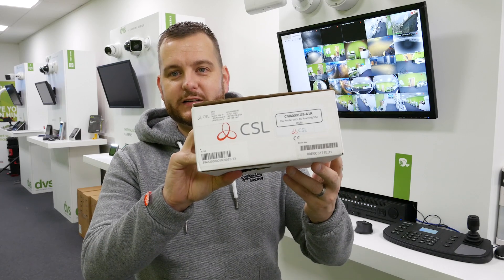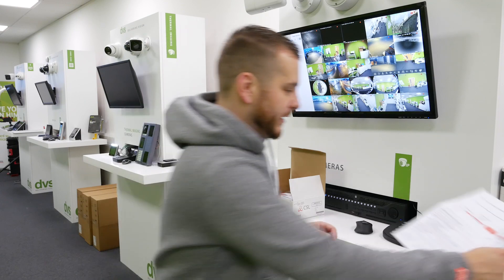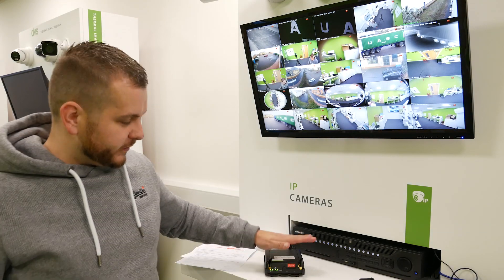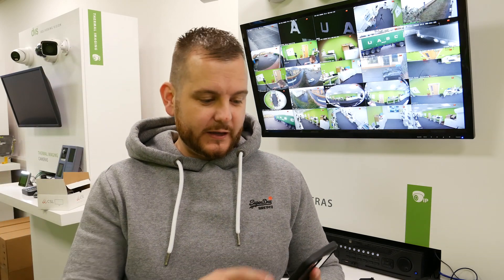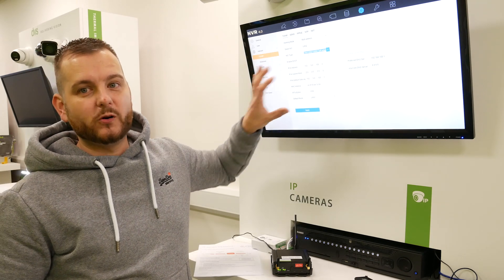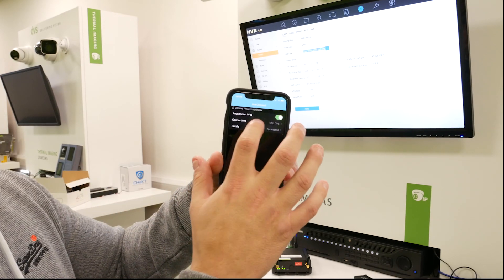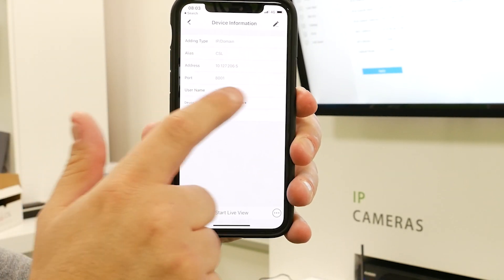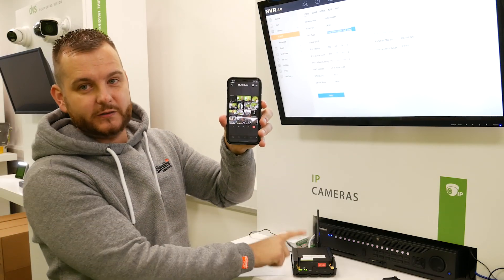How to connect Hikvision to a CSL Router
In this video we review and show you how to set up a CSL Router for use with Hikvision.